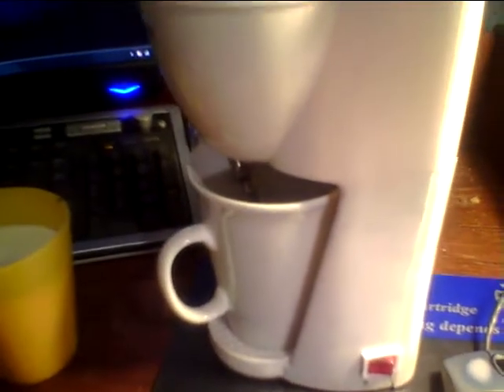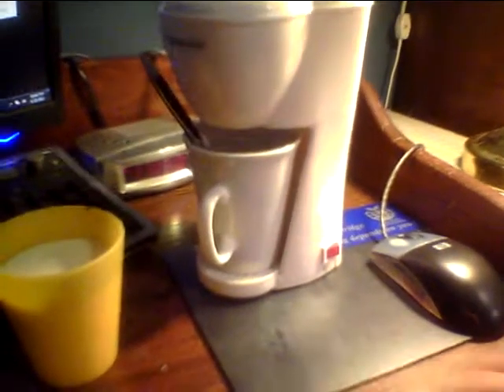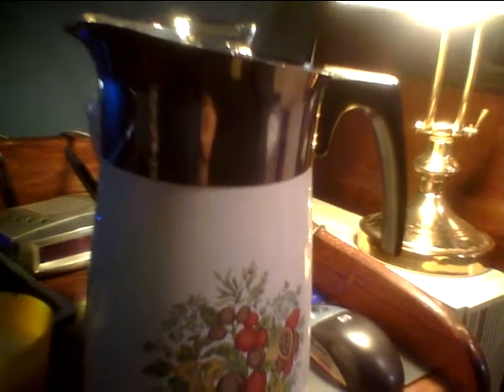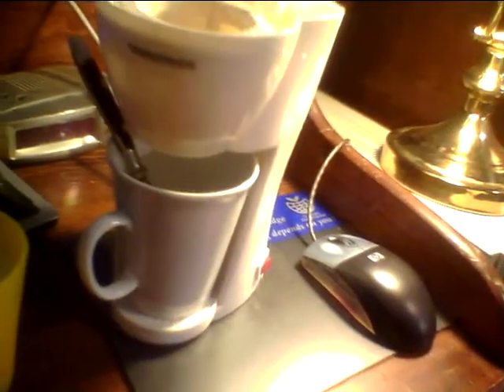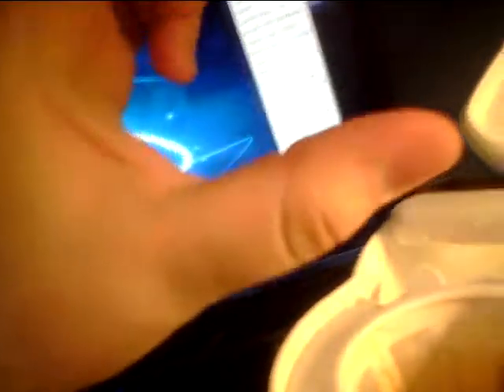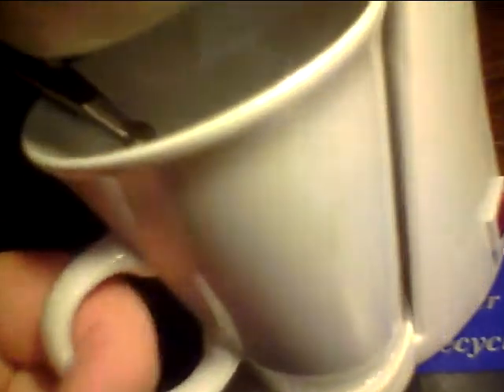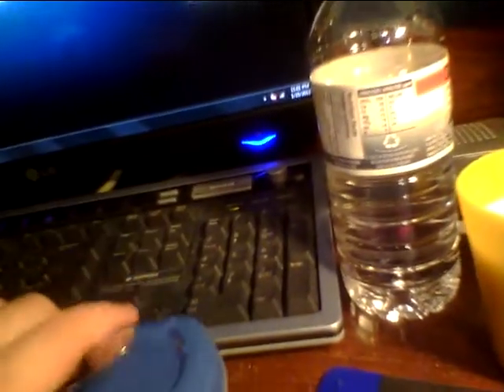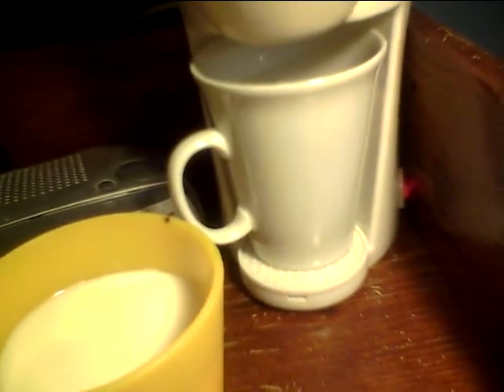Toastess 1 Cup Mini Coffee Maker Review Part 1